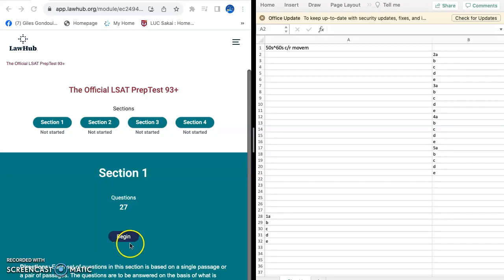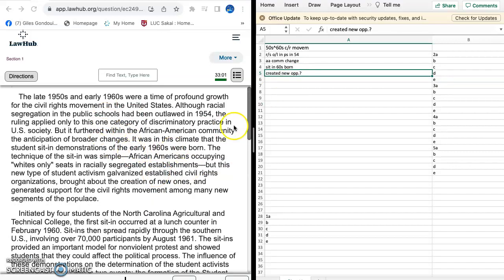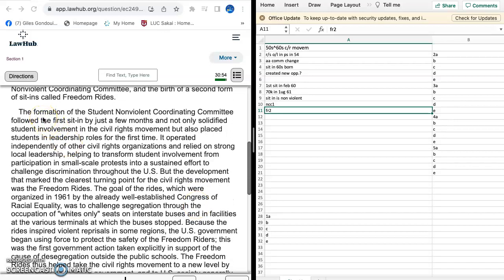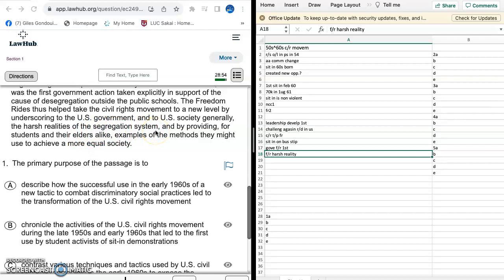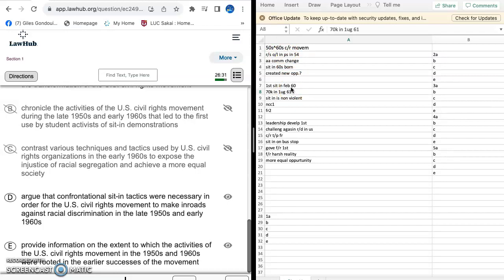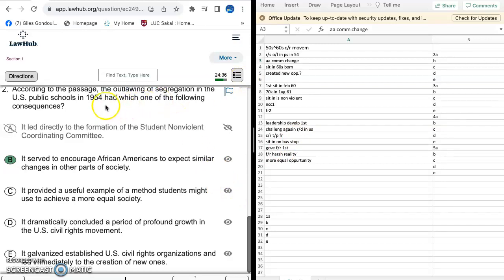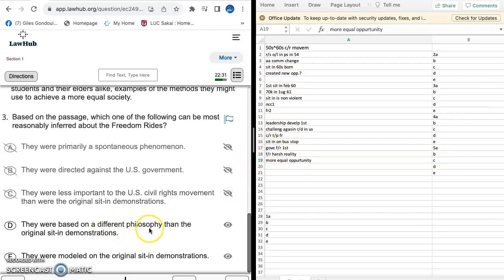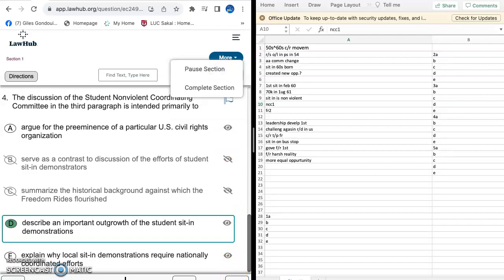LSAT 93 Reading Comprehension 1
In the late 19bUS and early 19bUs were a time of profound growth for the civil rights movement in the United States. Although racial segregation in the public schools had been outlawed in 1954, the ruling applied only to this one category of discriminatory practice in U.S. society. But it furthered within the African-American community the anticipation of broader changes. It was in this climate that the student sit-in demonstrations of the early 1960s were born. The technique of the sit-in was simple-African Americans occupying "whites only" seats in racially segregated establishments-but this new type of student activism galvanized established civil rights organizations, brought about the creation of new ones, and generated support for the civil rights movement among many new segments of the populace.
Initiated by four students of the North Carolina Agricultural and Technical College, the first sit-in occurred at a lunch counter in February 1960. Sit-ins then spread rapidly through the southern U.S., involving over 70,000 participants by August 1961. The sit-ins provided an important model for nonviolent protest and showed students that they could affect the political process. The influence of these demonstrations on the determination of the student activists was particularly visible in two events: the formation of the Student Nonviolent Coordinating Committee, and the birth of a second form of sit-ins called Freedom Rides.
The formation of the Student Nonviolent Coordinating. Committee followed the first sit-in by just a few months and not only solidified student involvement in the civil rights movement but also placed students in leadership roles for the first time. It operated independently of other civil rights organizations and relied on strong local leadership, helping to transform student involvement from participation in small-scale protests into a sustained effort to challenge discrimination throughout the U.S.
But the development that marked the clearest turning point for the civil rights movement was the Freedom Rides. The goal of the rides, which were organized in 1961 by the already well-established Congress of Racial Equality, was to challenge segregation through the occupation of "whites only seats on interstate buses and in facilities at the various terminals at which the buses stopped. Because the rides inspired violent reprisals in some regions, the U.S. government began using force to protect the safety of the Freedom Riders; this was the first government action taken explicitly in support of the cause of desegregation outside the public schools. The Freedom Rides thus helped take the civil rights movement to a new level by underscoring to the U.S. government, and to U.S. society generally, the harsh realities of the segregation system, and by providing, for students and their elders alike, examples of the methods they might use to achieve a
more equal society.